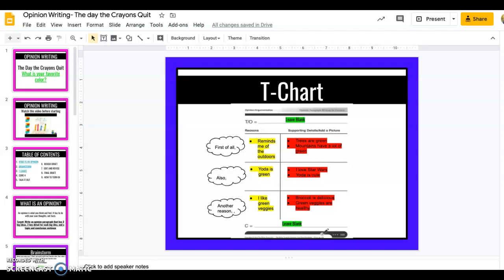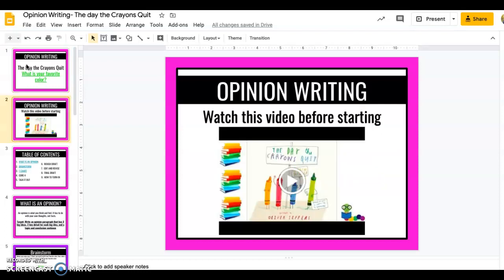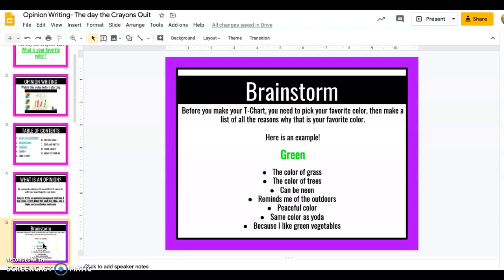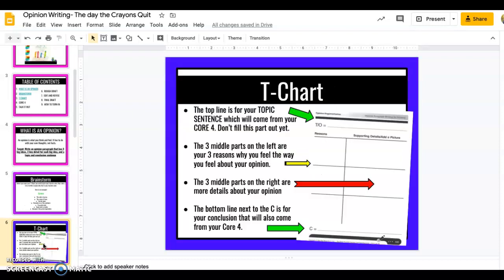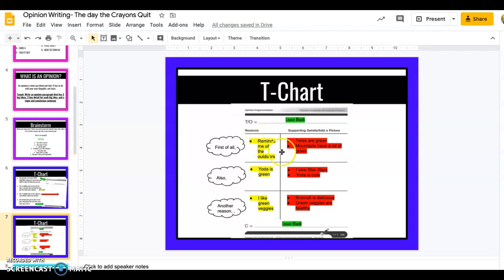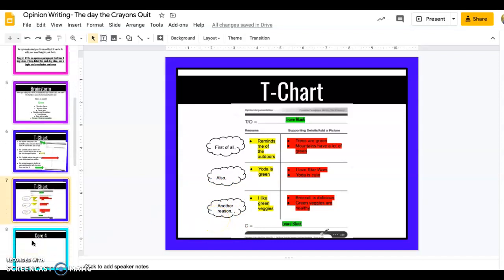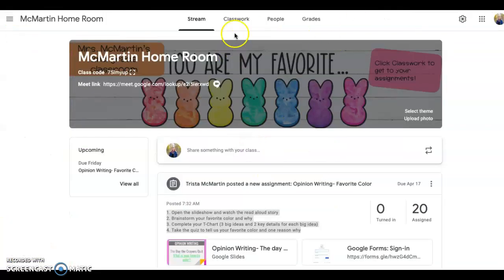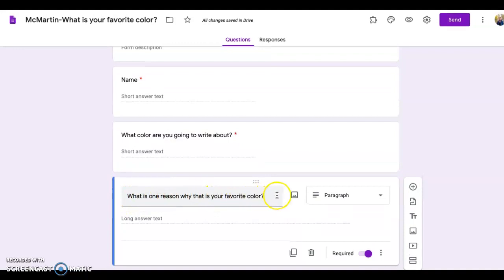Opinion Writing- Favorite Color